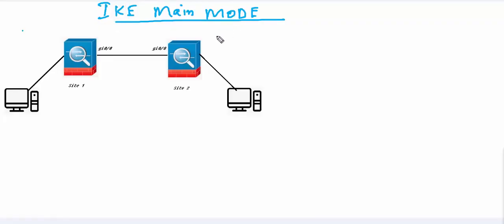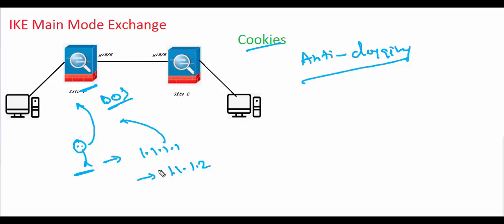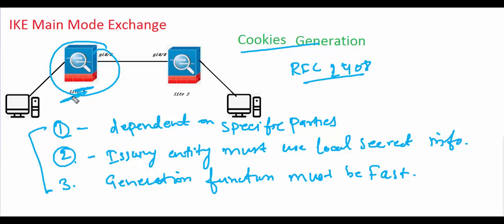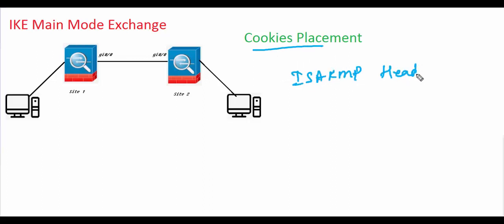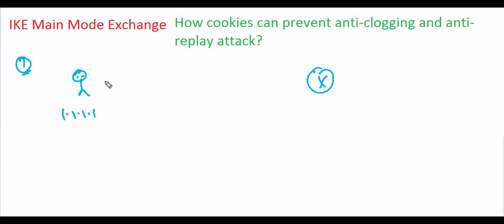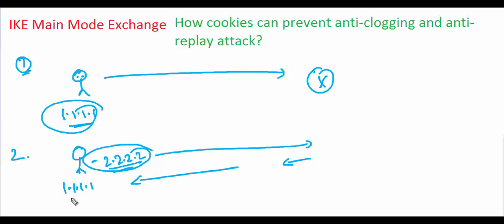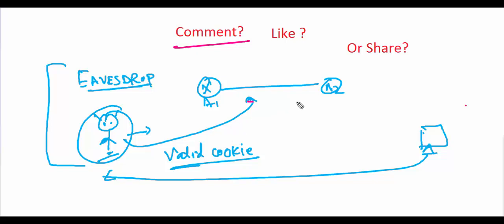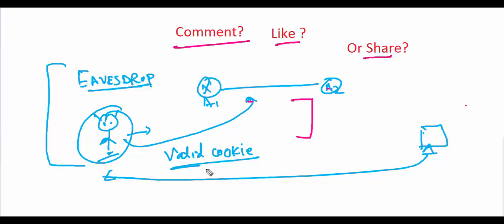IPSEC 6 packet Exchange Part 1 - Cookie generation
What information is shared in each packet of main mode exchange?
How main mode works?
TAC level explanation for 6 packet exchange.
TAC level understanding for main mode

This can be a really useful video for people working at service desk/IT desk, in security domain, Cisco TAC or any TAC that deals with firewalls or VPNs as a part of their job.

There are some other VPN related videos that you might be interested in. I am putting them all here so that you dont have to look around.

Understand how an IPSEC VPN comes up, what information is shared in each packet. After watching these videos you should have sufficient information to answer any question on the topic.

What is Aggressive mode and how it is different than Main mode? How does it work?